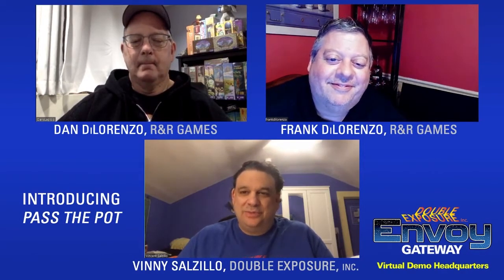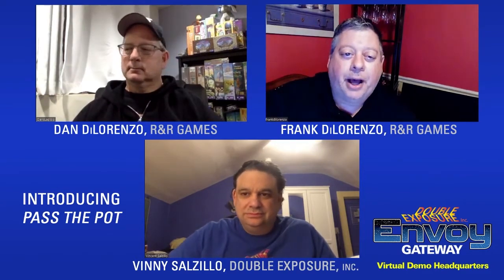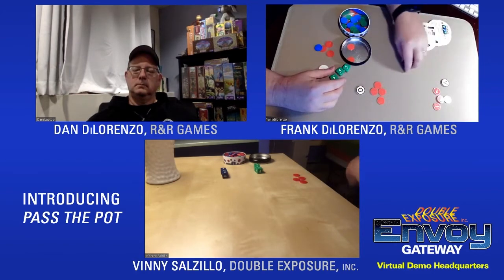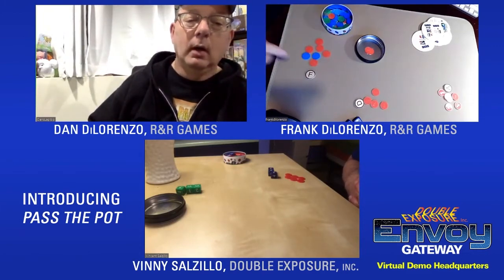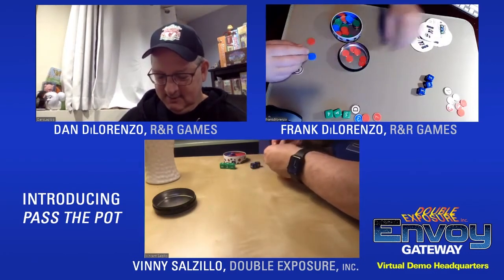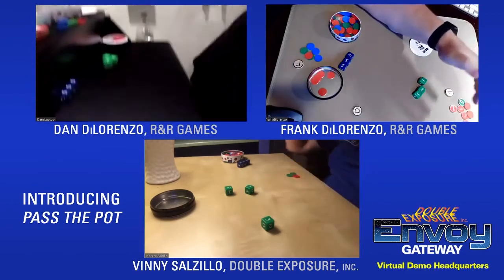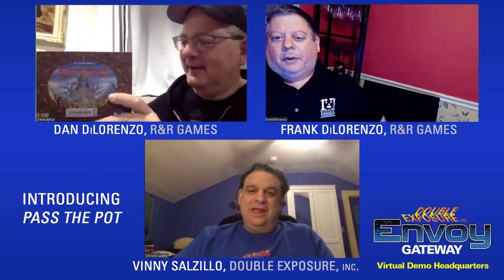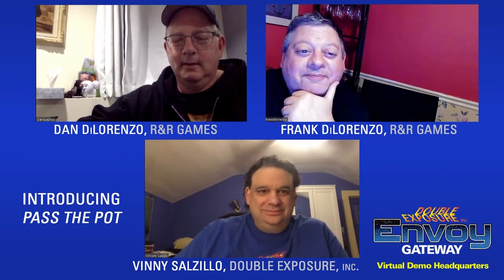Introducing R&R Games' Pass the Pot, with Dan DeLorenzo, Frank Delorenzo, and Vincent Salzillo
In this Envoy Gateway Special recorded in December 2020, Frank and Dan from R&R Games join Vincent Salzillo to introduce R&R's new game Pass the Pot